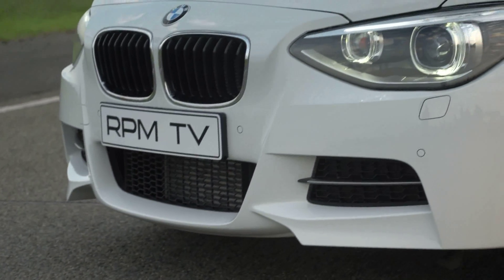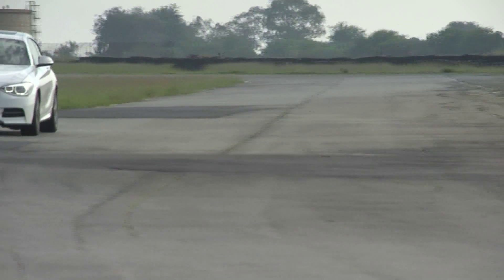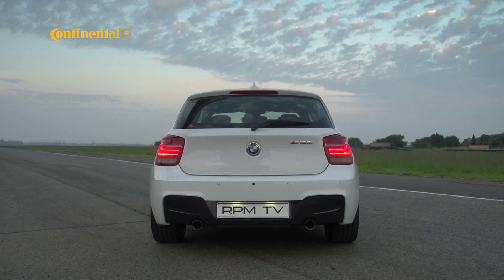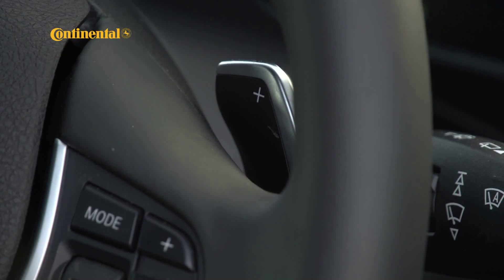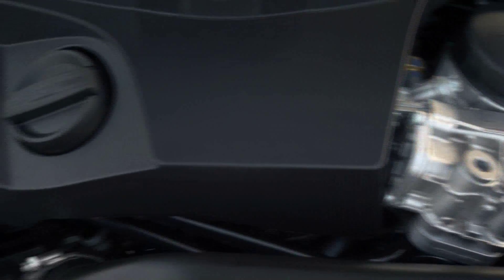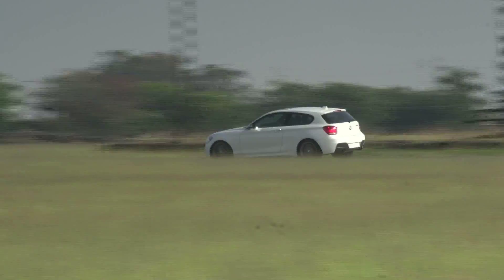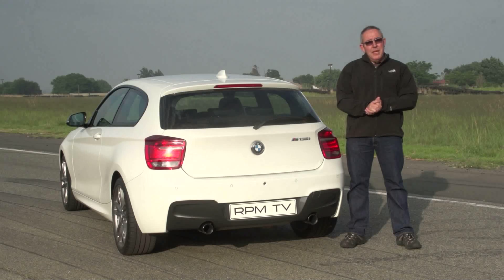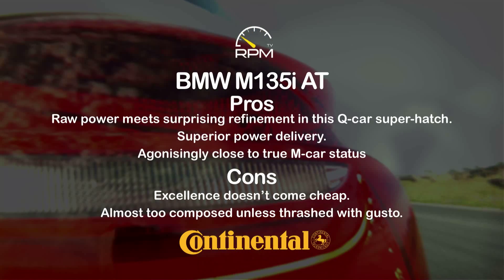RPM TV - Episode 223 - BMW M135i AT